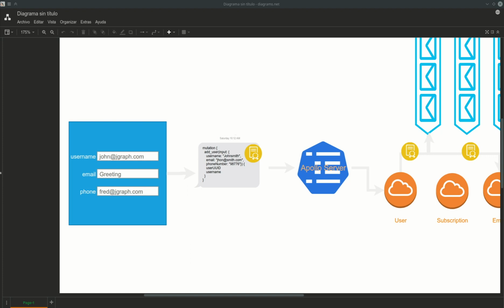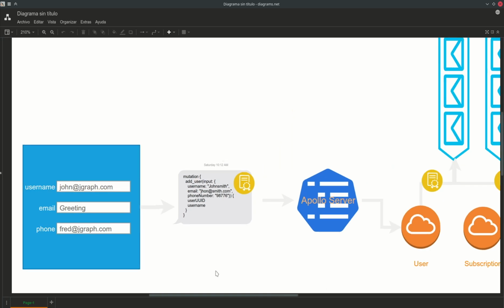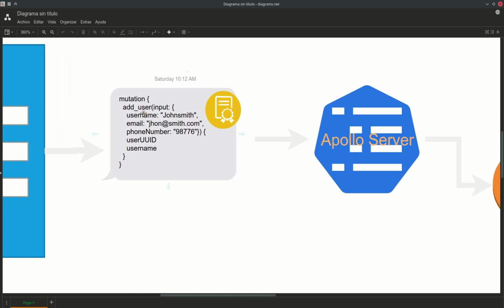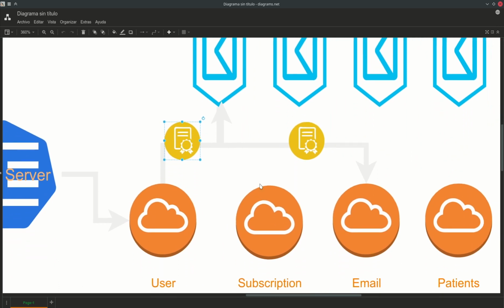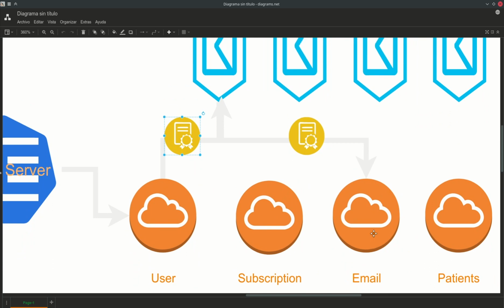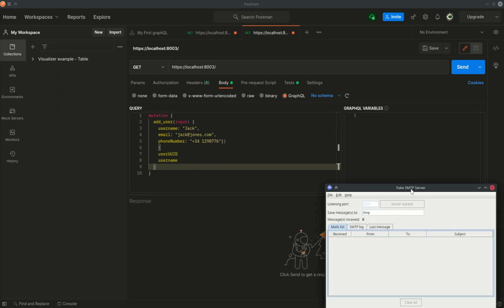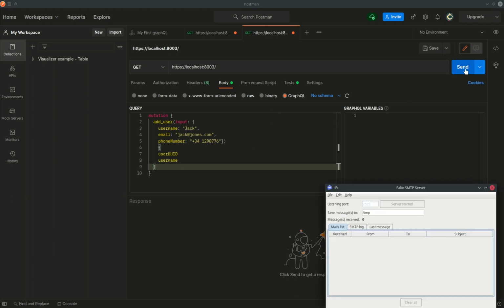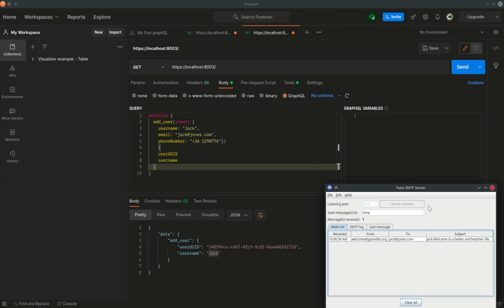Symfony, GraphQL, microservices and Rabbit working together.